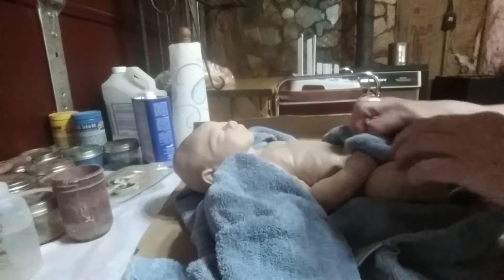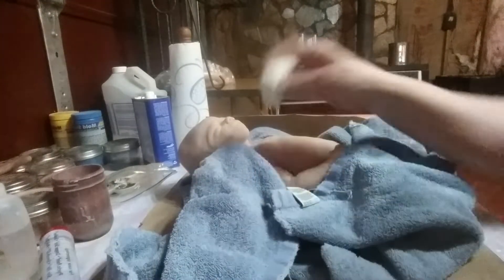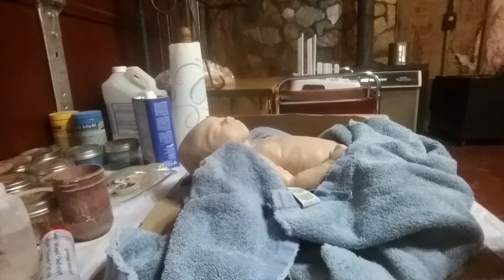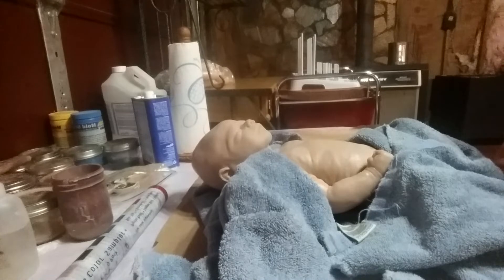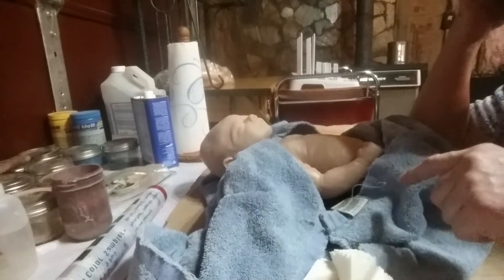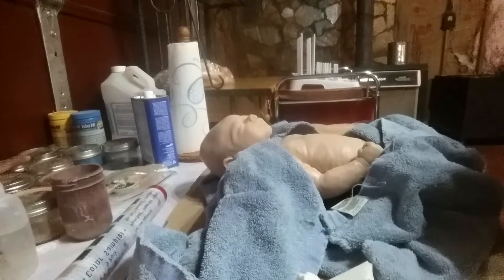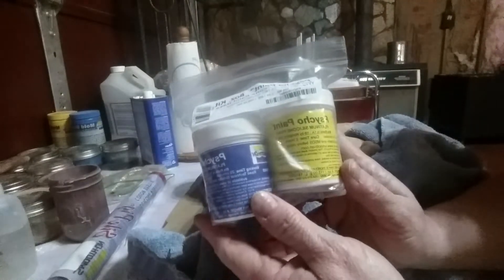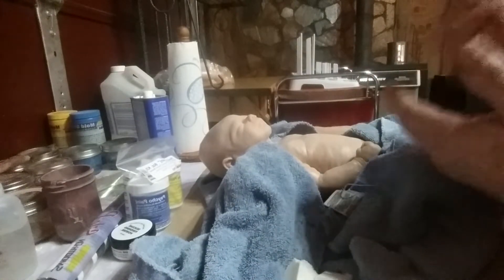What do i need to paint a Silicone Doll? Silicone Doll Supplies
hi guys, in this video i will be showing some of the things i will need to paint a silicone doll. i got in some supplies and thought i would share them with you. this is not a tutorial it is just showing the supplies. if you havent done so already please check out my give away video as i will be giving away a reborn doll kit. i also make and sell reborn dolls and i do carry a payment plan on all my babies. please subscribe and ring the notifiction bell so you can keep up with this Silicone dolls progress. as always thank you for watching and ill see you soon in a new video. hhttps hhttps